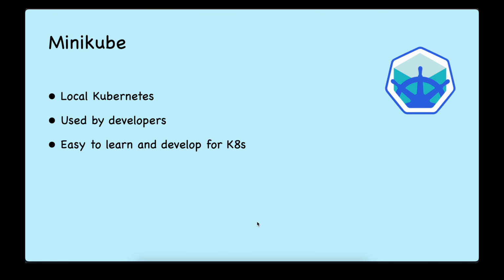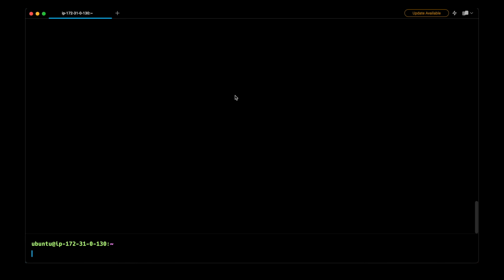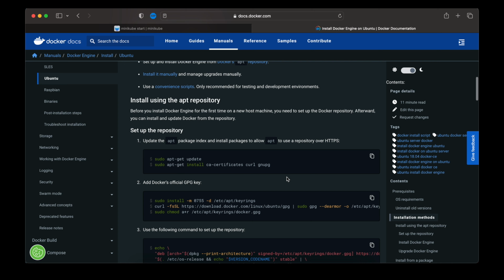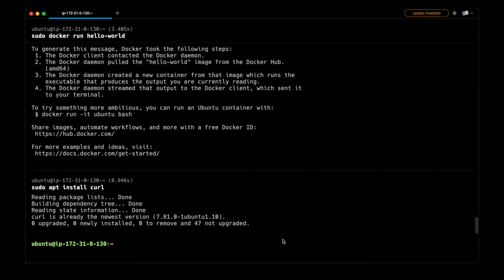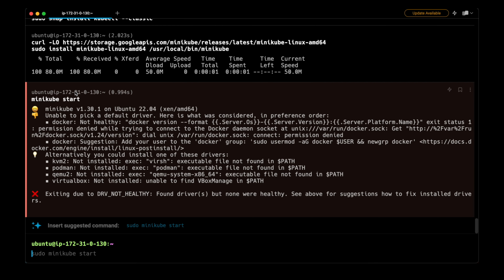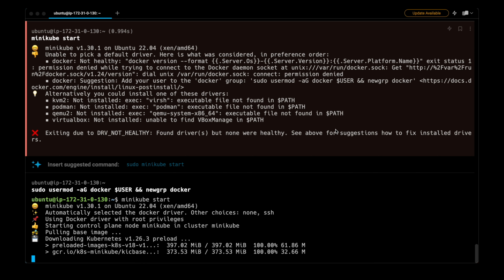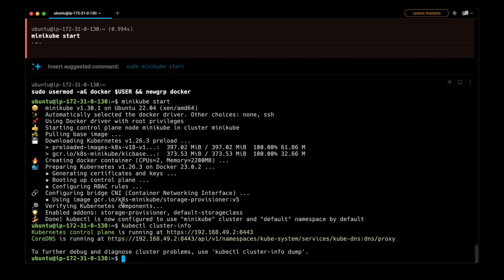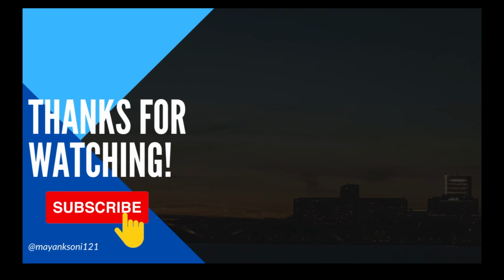How to install Kubernetes in Ubuntu | Minikube Tutorial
Are you looking for a step-by-step guide on how to installing Kubernetes in an Ubuntu VM using Minikube? Look no further! In this tutorial video, we'll walk you through the entire process, from setting up virtualization software to verifying your Kubernetes installation.

Join us as we cover the following steps:

1. Introduction and Prerequisites: We'll provide an overview of Kubernetes and explain the prerequisites for installing it in an Ubuntu VM, including ensuring virtualization support and installing necessary dependencies.

2. Installing Container Runtime: Learn how to install Docker on your Ubuntu VM to have a container runtime for running Kubernetes.

3. Installing kubectl and Minikube: Follow our guided instructions to install the Kubernetes command-line tool, kubectl, and Minikube, which helps you set up a local Kubernetes cluster.

4. Starting Minikube: Discover how to start Minikube, allowing it to download the required ISO image and create the virtual machine for your Kubernetes cluster.

5. Verifying the Installation: Learn how to verify that your Minikube cluster is up and running by checking the cluster information using kubectl.

By the end of this tutorial, you'll have a fully functional Kubernetes cluster running on your Ubuntu VM, ready for your containerized applications and development projects.

Whether you're a developer, system administrator, or Kubernetes enthusiast, this video will equip you with the knowledge you need to install Kubernetes in an Ubuntu VM using Minikube.